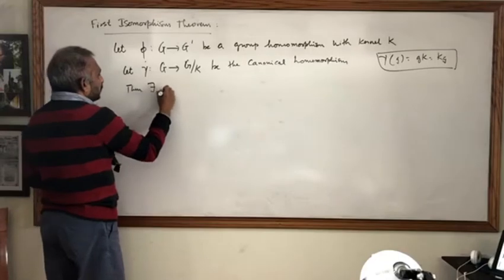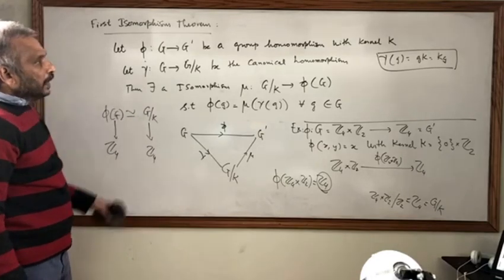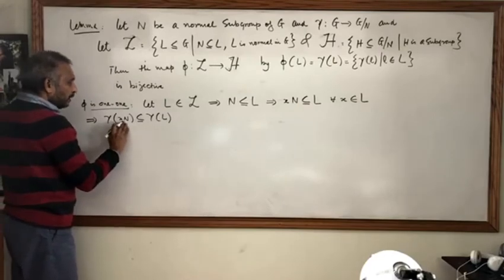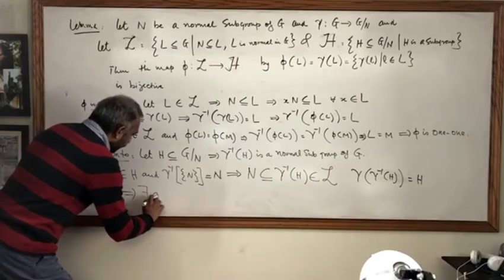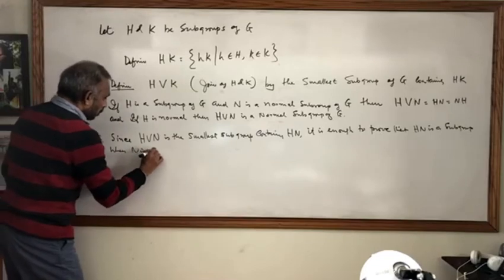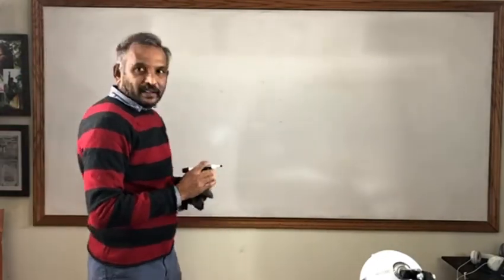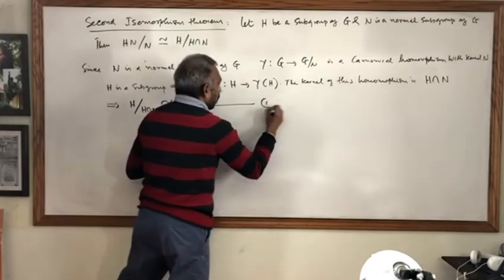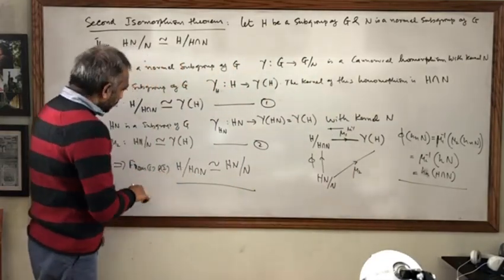Groups, Rings and Fields - Isomorphism Theorems - Part26